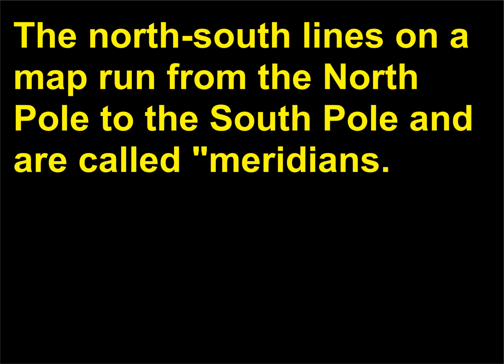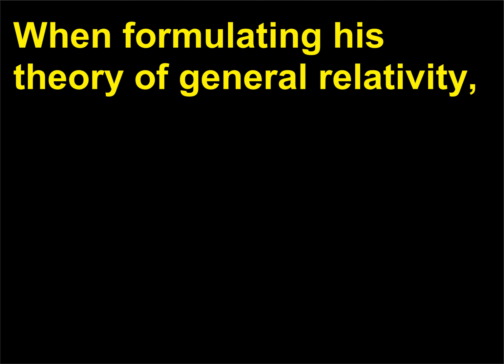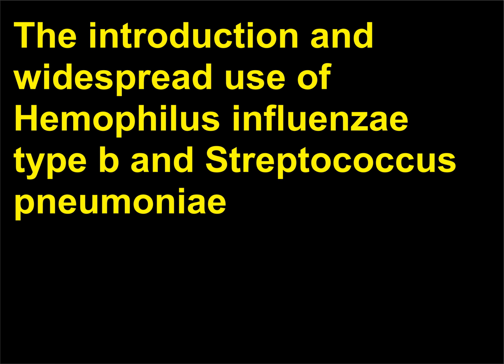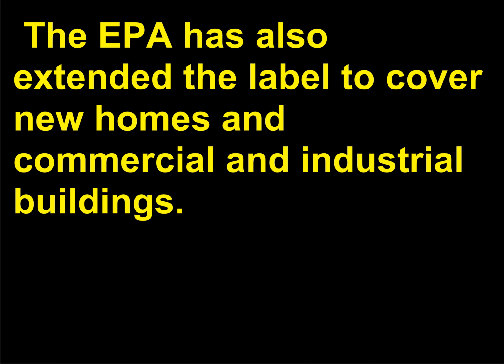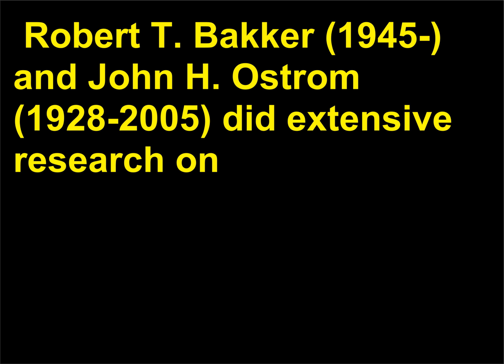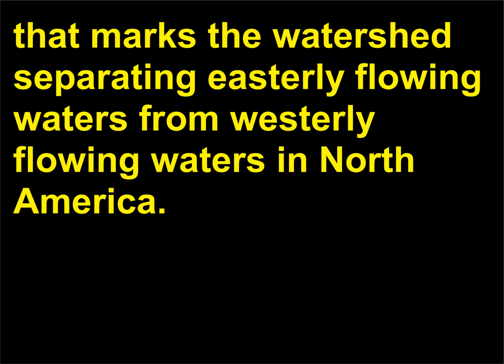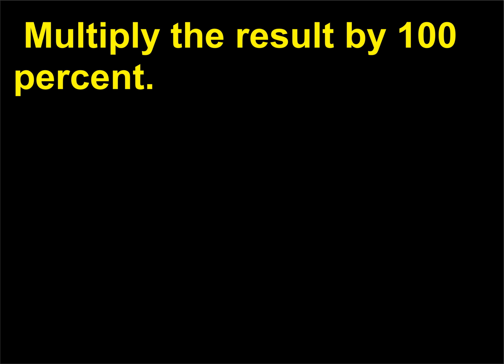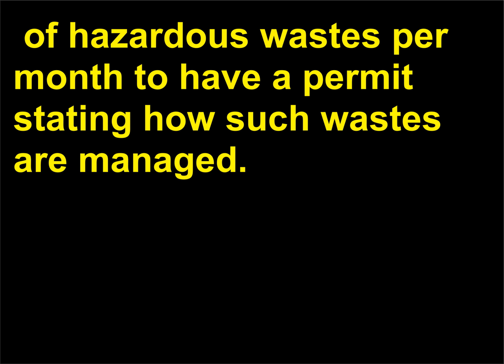Intrebari Stiinta 125